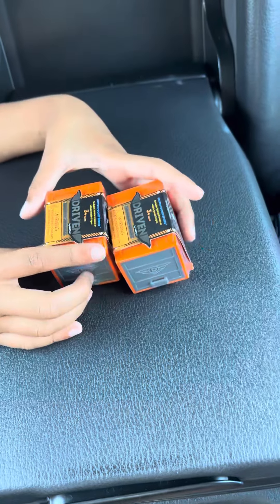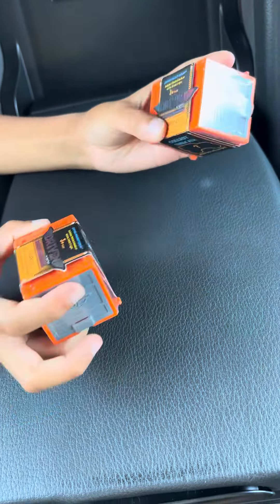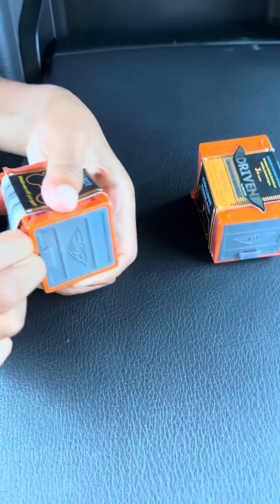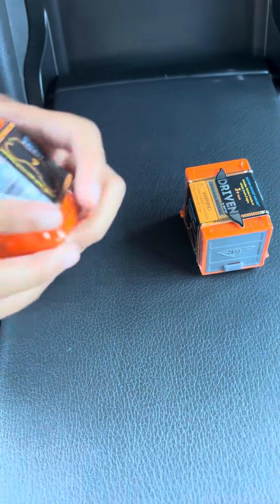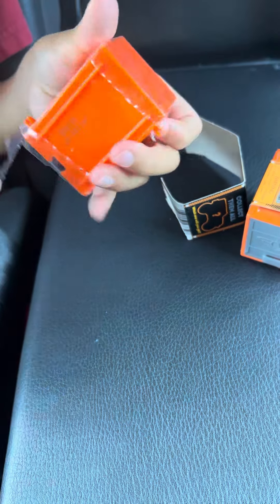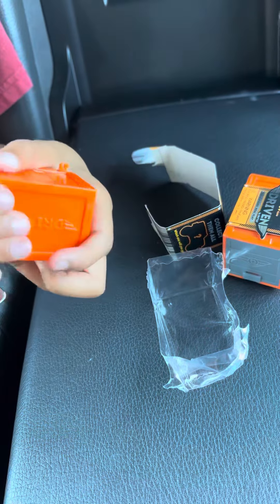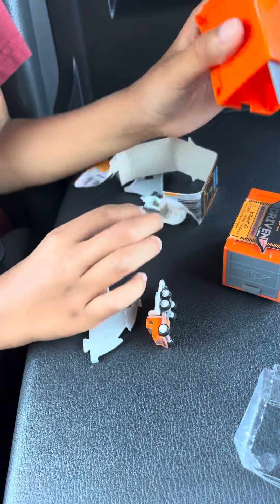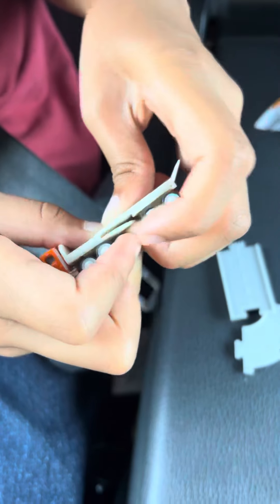Driven surprise unboxing